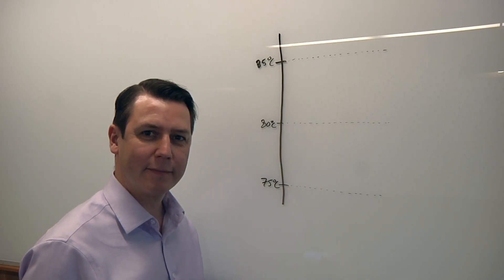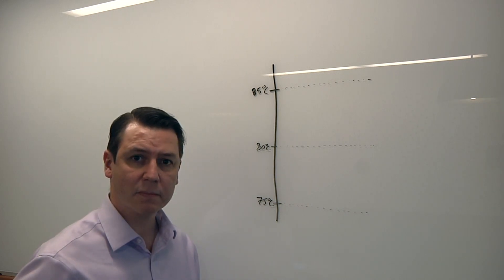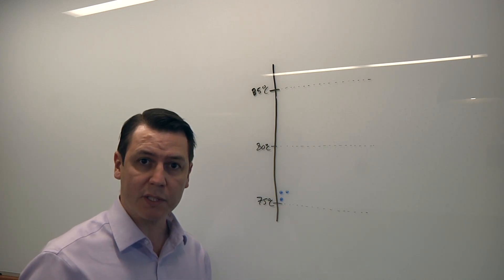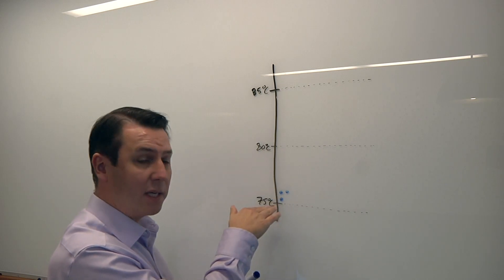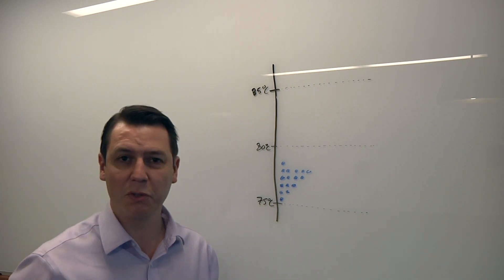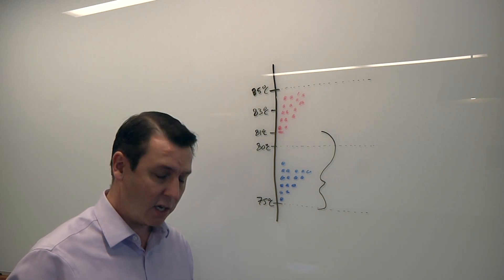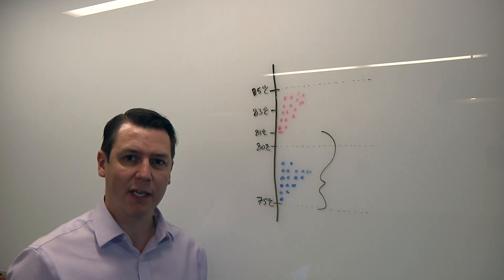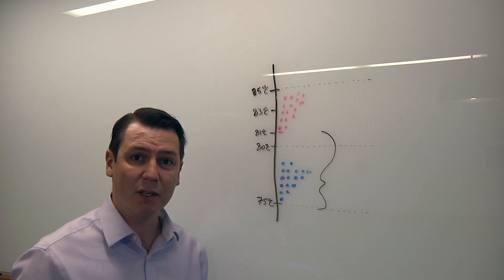Thermal Guardbanding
Stephen Crosher, CEO of Moortec, talks with Semiconductor Engineering about the causes of thermal runaway in racks of servers, why accurate temperature measurement in AI and advanced-node chips is more critical, and what impact this has on performance when temperatures begin approaching acceptable limits.